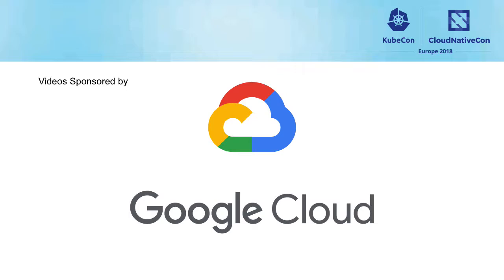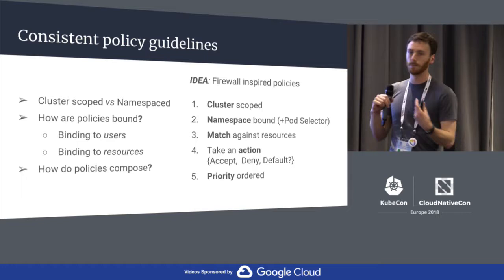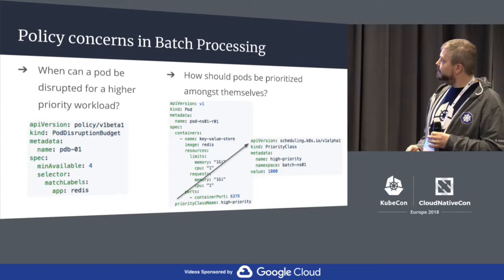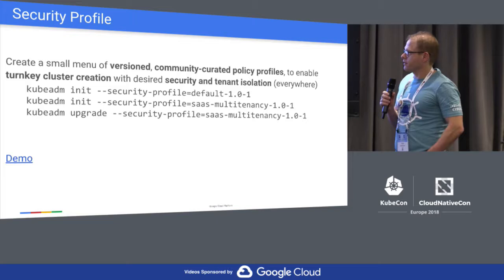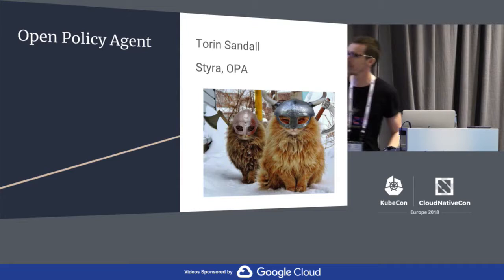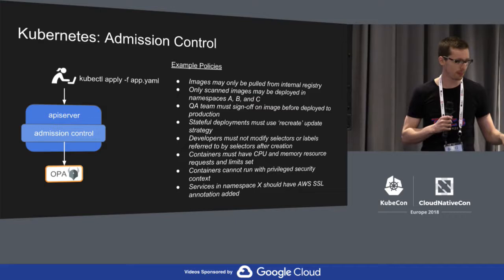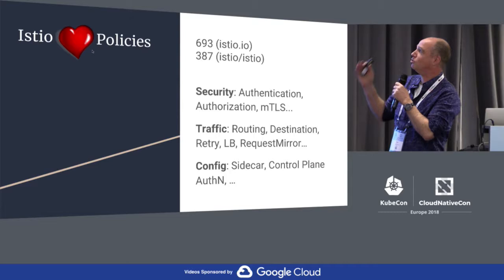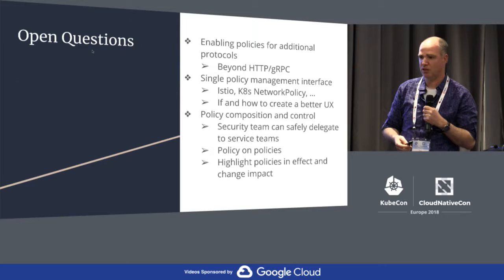Kubernetes Policy WG Deep Dive - Zhipeng Huang, Huawei (Intermediate Skill Level)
This session is dedicated to the technical side of policy implementation. This session will be divided into&nbsp;the following six lightning talks each 5 mins:b- Kubernetes Security Profile Demo (David Oppenheimer) - sig-auth/sig-arch policy discussion update (Tim Allclair) - kube-arbitrator talk (Michael Elder) - open policy agent update (Torin Sandall) - Istio policy talk (Etai Lev-Ran) - SPIFEE policy talk (Andrew Jessup)

About Zhipeng
Zhipeng Huang currently serve as open source operation manager for Huawei. Zhipeng have been involved with various major open source communities and is now the PTL of OpenStack Cyborg project, co-chair of OpenStack Public Cloud WG, and co-lead of the Kubernetes Policy WG.